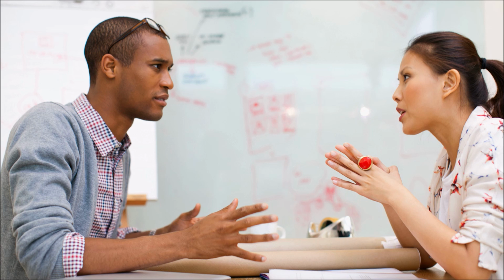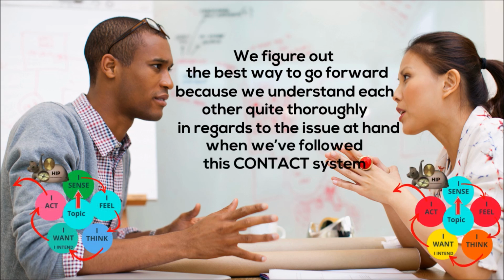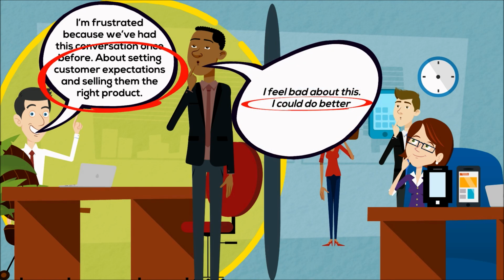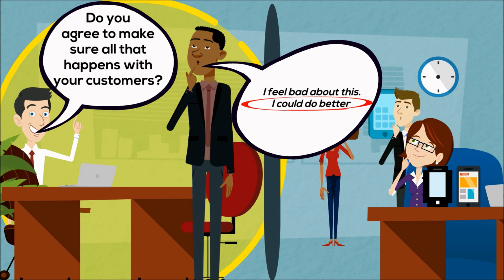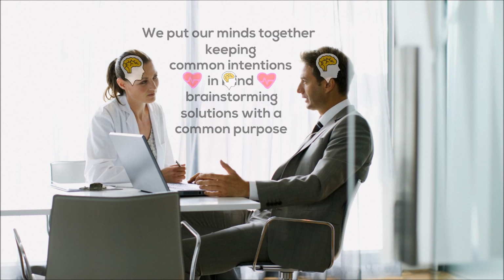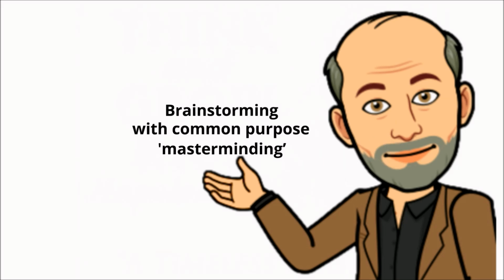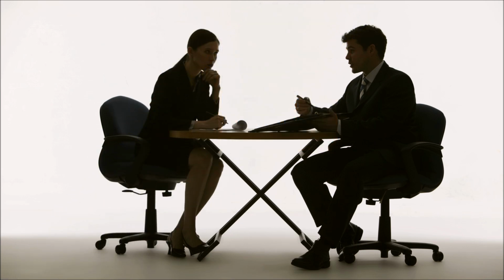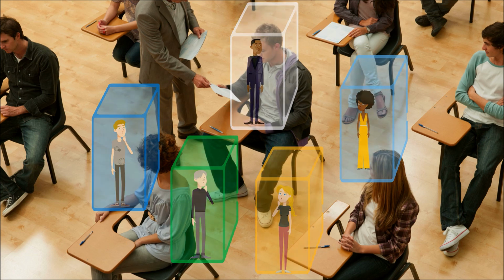APP Take it next level in your interpersonal skills with CONTACT 20-20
This is step 7 of the CONTACT framework. A great way to finish a crucial conversation to ensure accountability.

This is part of the 'Help Me Communicate' Video Series.

Learn effective communication skills. We post some tools and tips to help you become a great communicator.

Learn how to manage conflict and how to approach those difficult conversations. Learn effective word choice, questioning techniques and listening skills. go to: